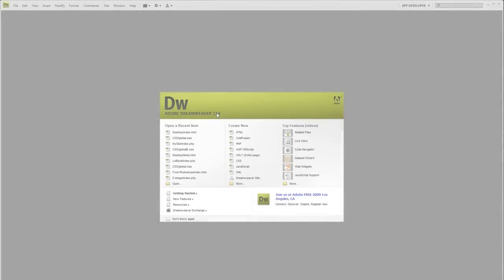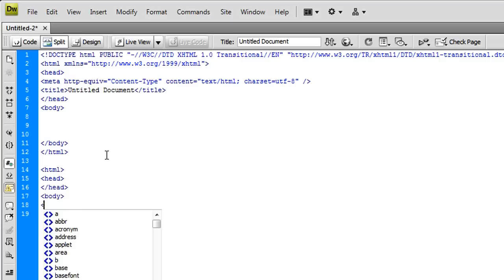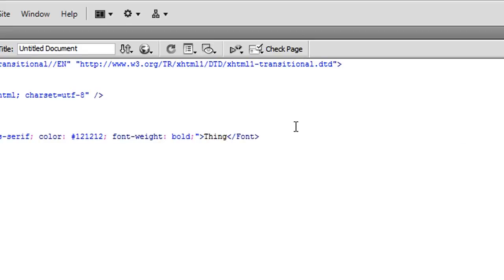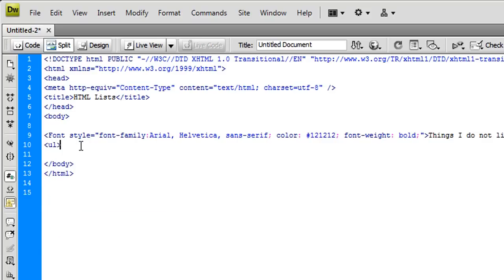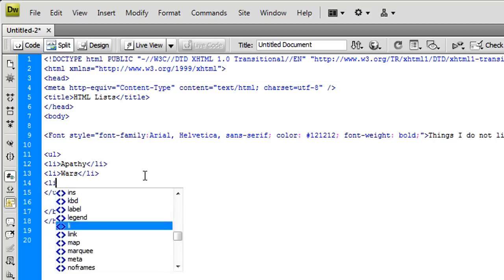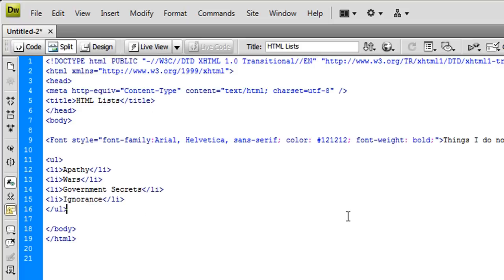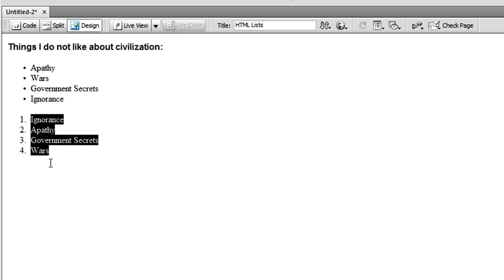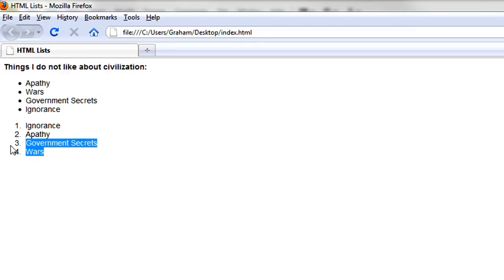HTML Lists Tutorial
In this lesson I cover how to create ordered, and unordered lists within HTML. :)

boom shakalaka!